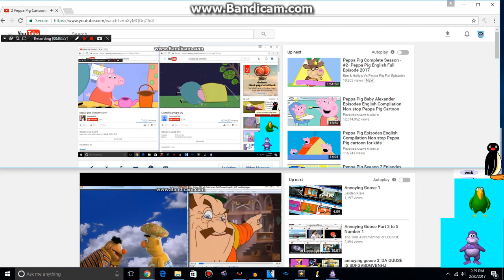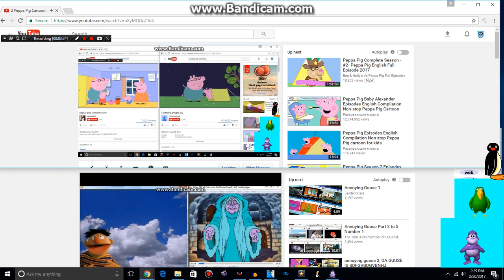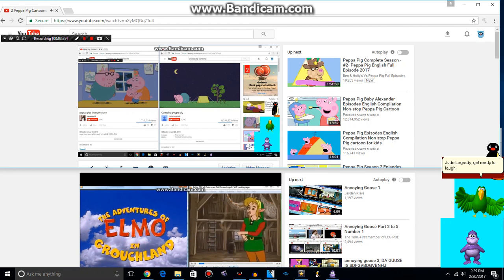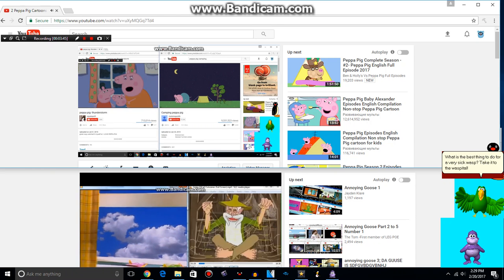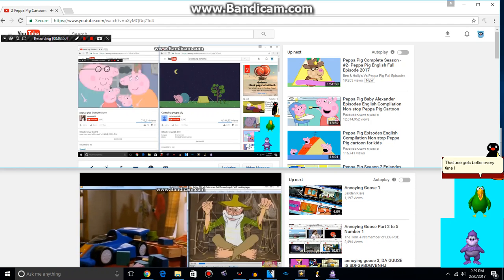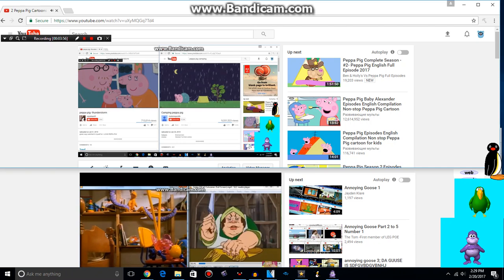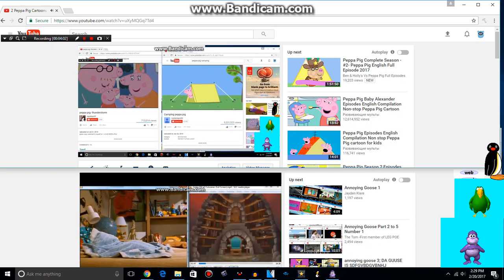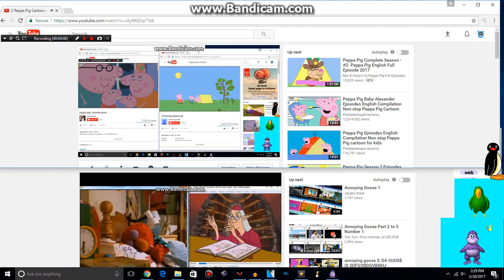Annoying Goose 4 Videos